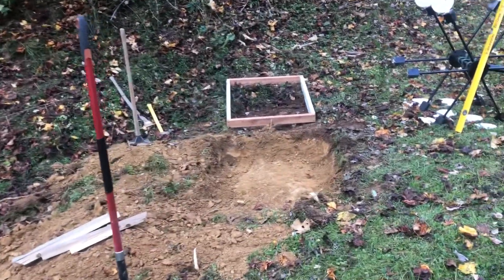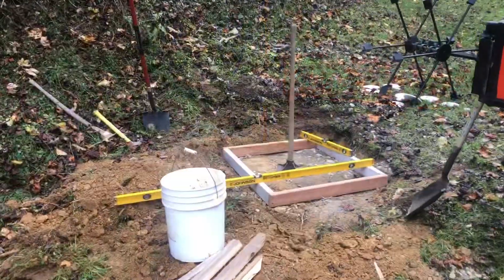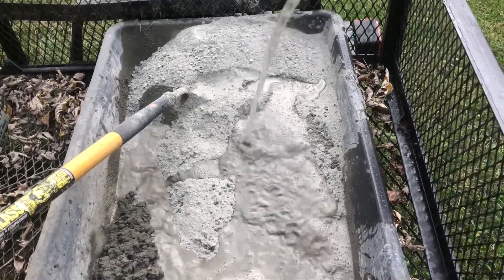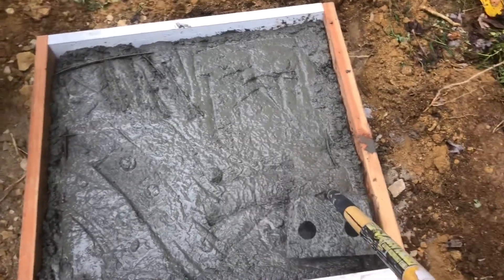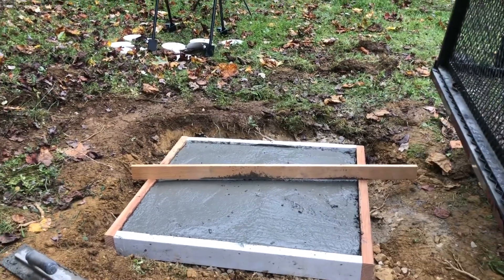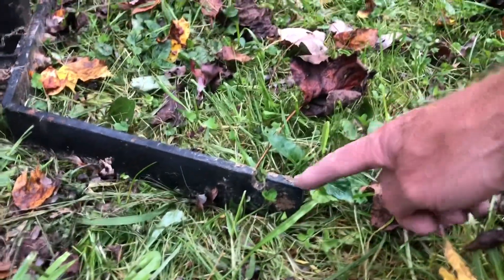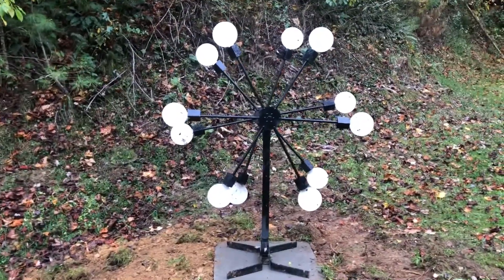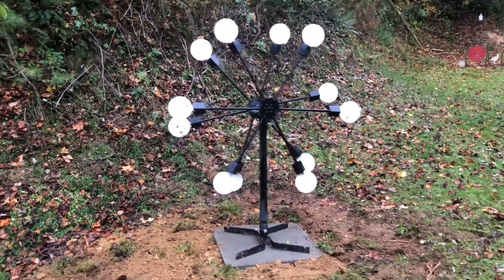Let’s upgrade the Double Texas Star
In this video we pour a concrete pad for the Krate Tactile Double Texas Star Target System